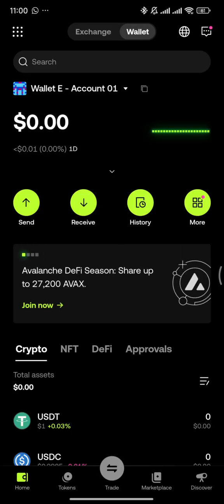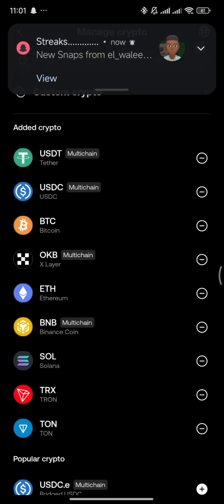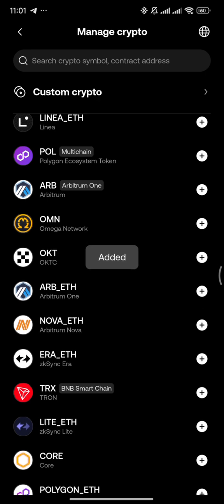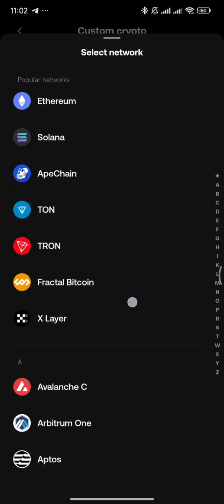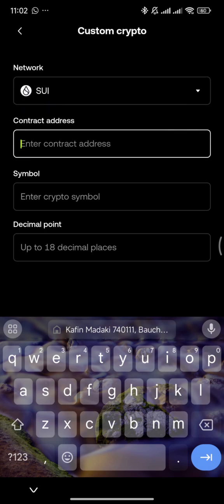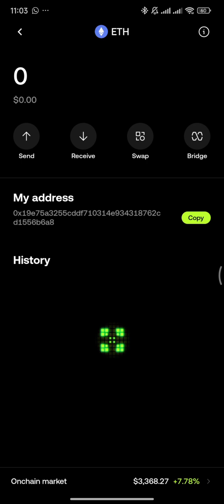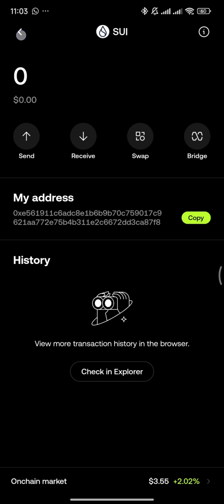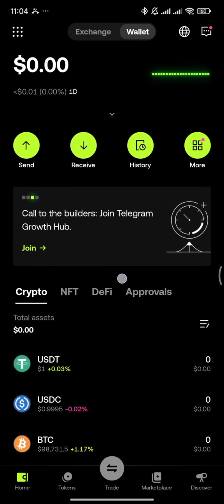YADDA ZAKA TURA MEMEFI KUMA KAYI ADDING SUI BLOCKCHAIN